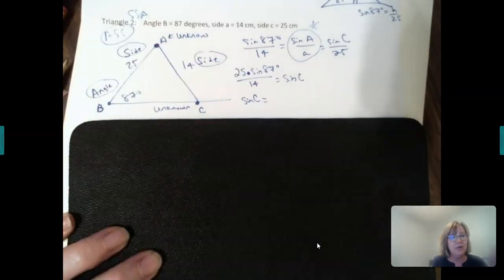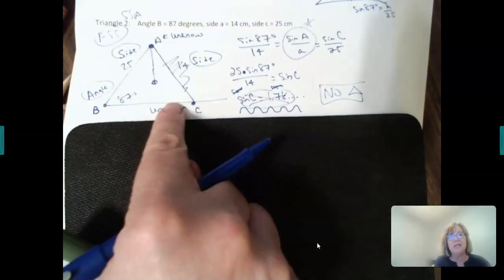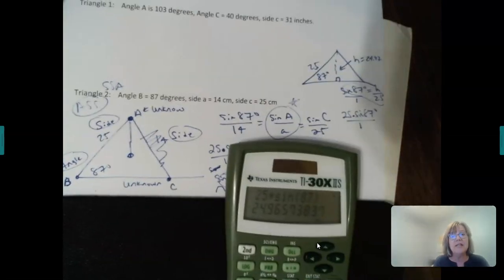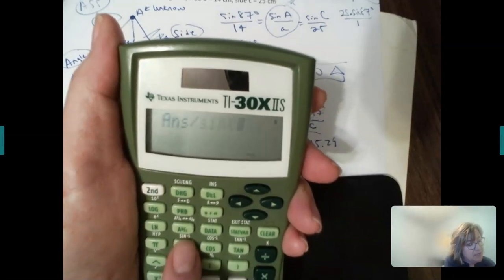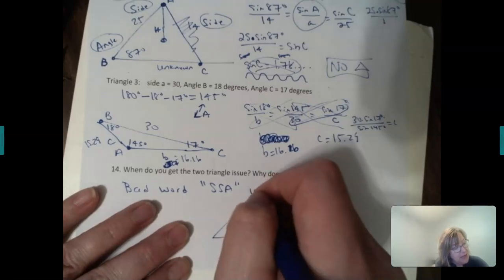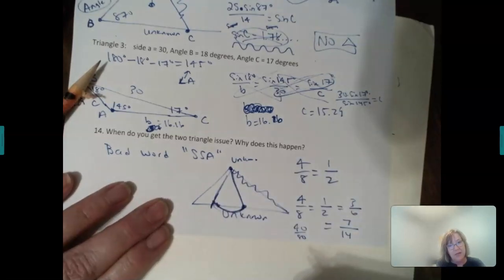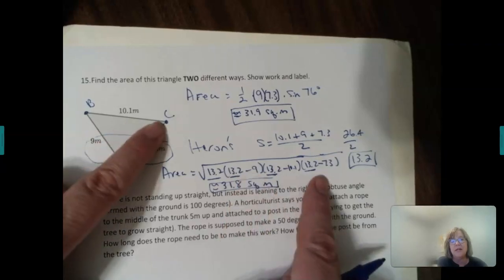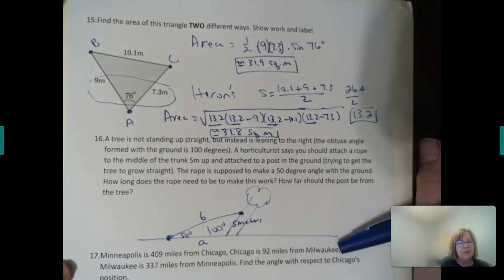Review: Law of Sines and Law of Cosines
Review going over Law of Sines and Law of Cosines